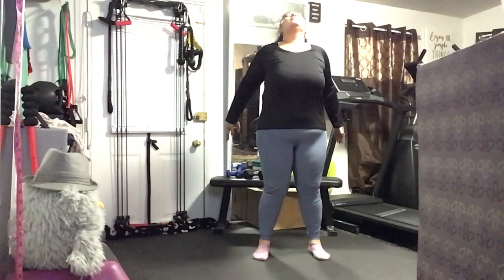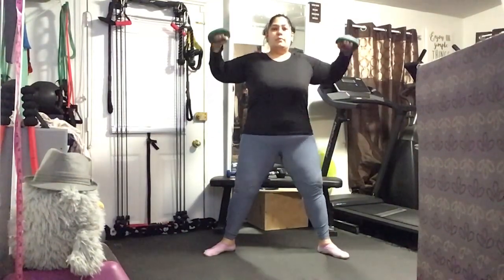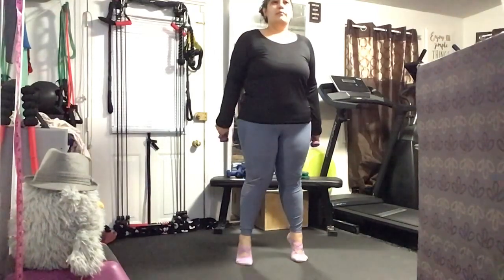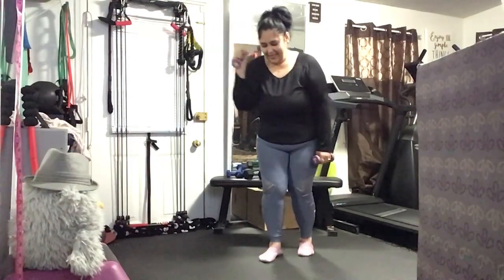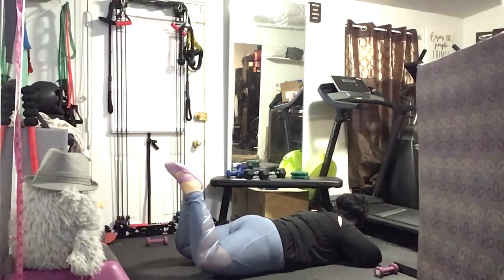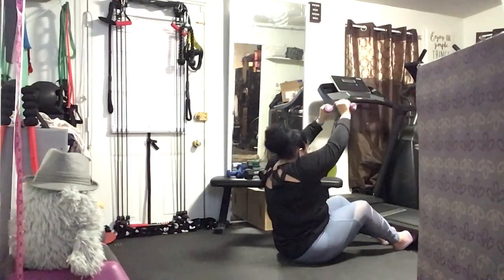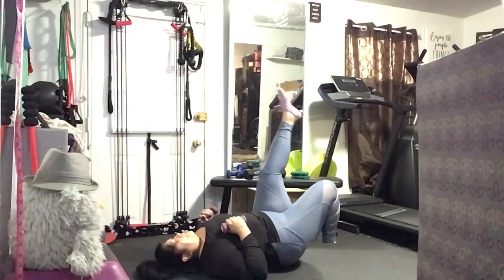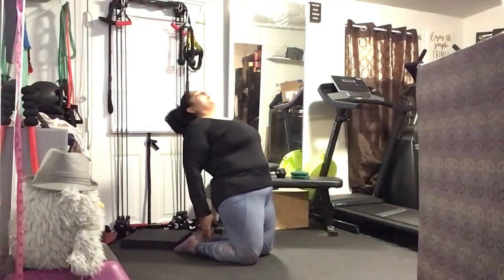Lift&Shift Day 2 Jessica smith New Program